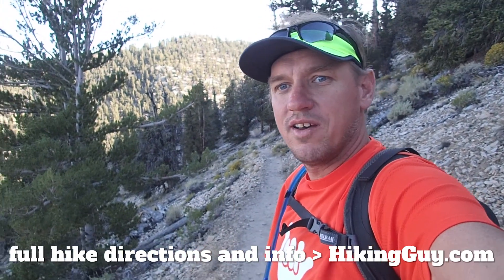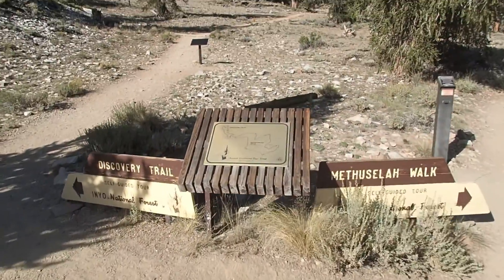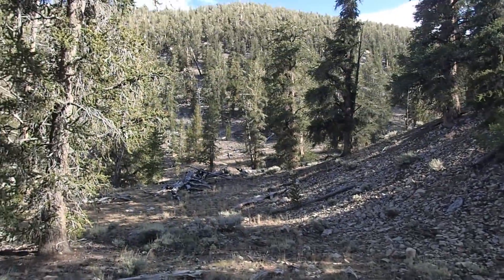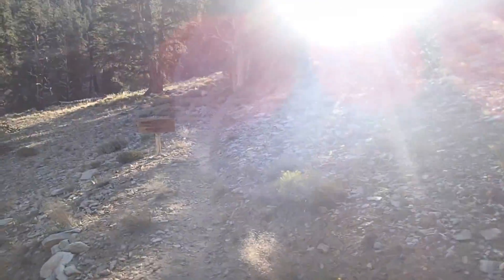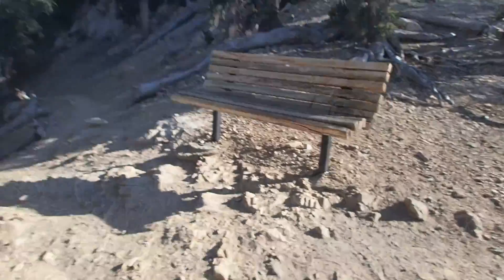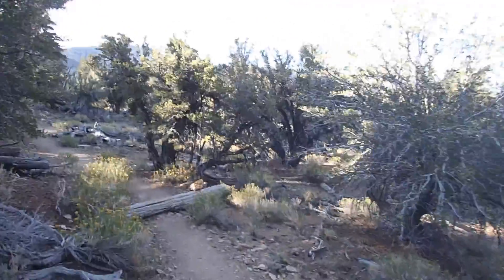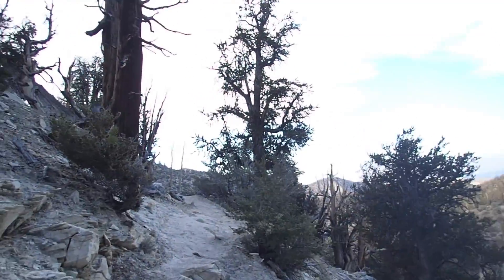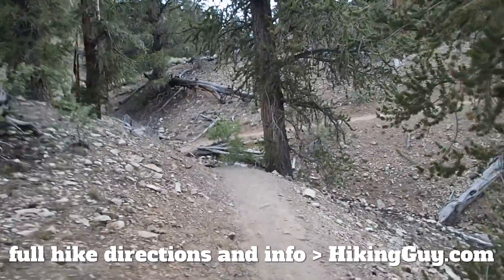Ancient Bristlecone Pine Forest Hike - HikingGuy.com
This Ancient Bristlecone Pine Forest hike takes you through awe-inspiring groves of the oldest trees in the world, Bristlecone Pines. The hike is relatively easy, on a well marked trail, and includes a very cool visitor center and info. It's not close to much else, but if you're in the area, this hike through the Bristlecone Pine forest is your move.

Many of the trees that you will see on this hike are thousands of years old, with the oldest being 5,066 years old. That makes it the oldest living tree on earth. When that tree started growing, Stonehenge was just starting to be built. When Homer wrote the Odyssey, that tree was already 2000 years old. Crazy stuff to wrap your mind around. The oldest trees are unmarked to protect them. And some of the dead pine trees and wood that you see are up to 10,000 years old.

The Ancient Bristlecone Pine Forest is in the middle of nowhere. In the winter the road is closed, so call the ranger station if you’re visiting on the shoulder seasons. If the hike is open, make sure your gas tank is full and you have snacks and food. The nearest services are far away. If you want to camp nearby, try the Grandview campground or the primitive camping at the White Mountain Peak trailhead.

Since you drove all the way to the Ancient Bristlecone Pine Forest, I recommend continuing your journey on the spectacular Bristlecone Pine Forest Scenic Byway. It’s 12 miles on an unpaved road from Schuman’s Grove Visitor Center to the Patriarch Grove, where there’s a self-guided nature trail and bathrooms. It’s a rough road but doable in cars.

If you leave very, very early (and maybe take a nap in between), you can do this hike and hike White Mountain Peak in the same day. At 14,252 feet, White Mountain Peak is only about 250 feet lower than Mt Whitney. It’s a long day, especially if you’re not used to the altitude, so tread carefully and respect the symptoms of altitude sickness. Read the altitude sickness section of my Mt Whitney hike guide if you’re not familiar with the symptoms.